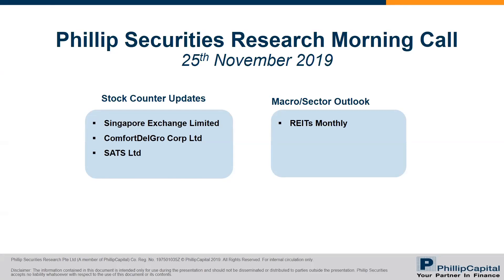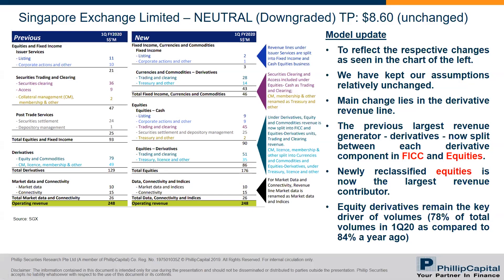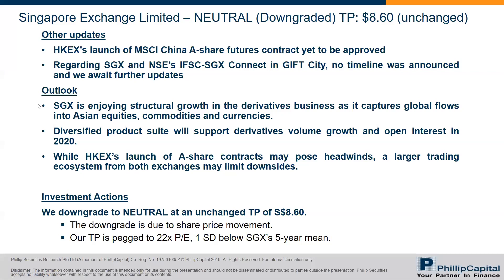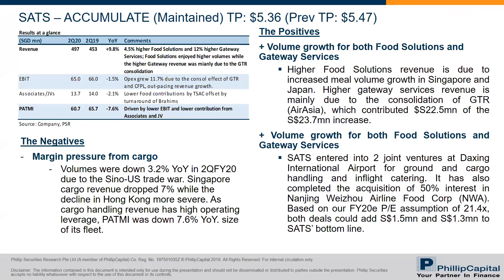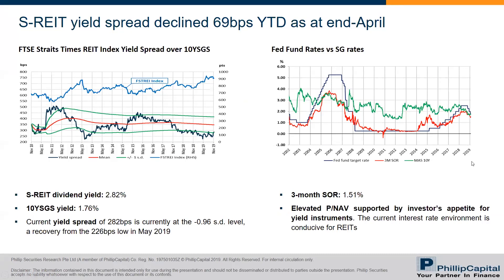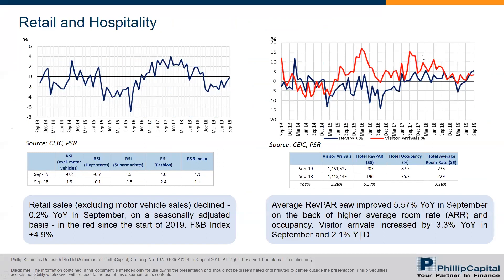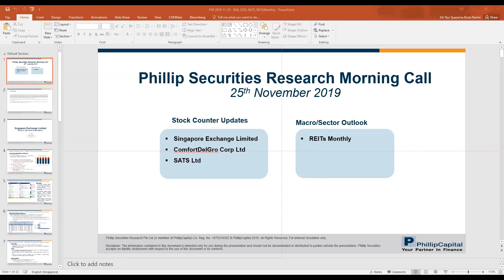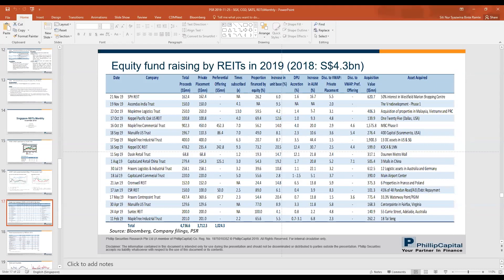Market Outlook: SGX, Comfort Delgro, SATS & REITS Monthly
Date:

00:15 SGX
07:03 Comfort Delgro
09:00 SATS
11:11 SREITs Monthly
15:50 Q&A